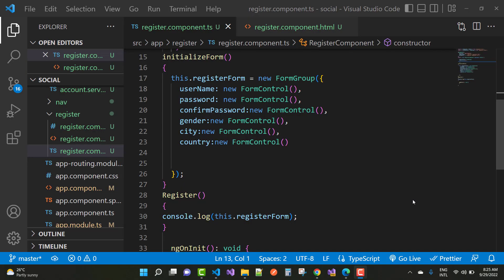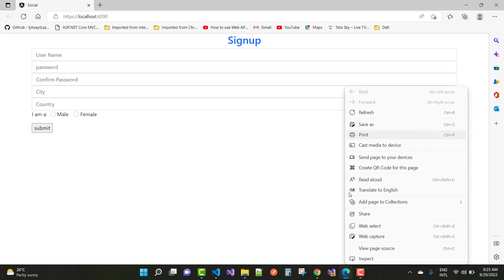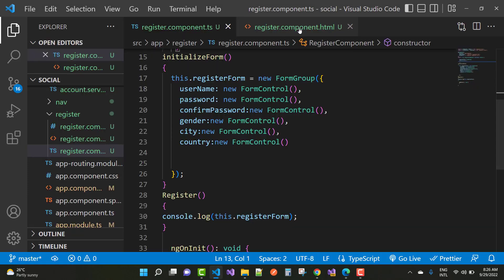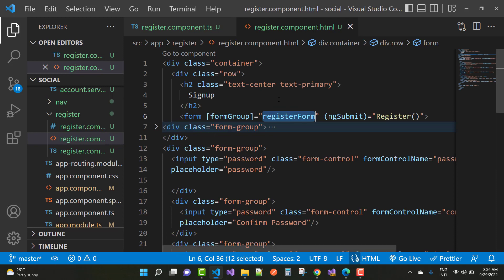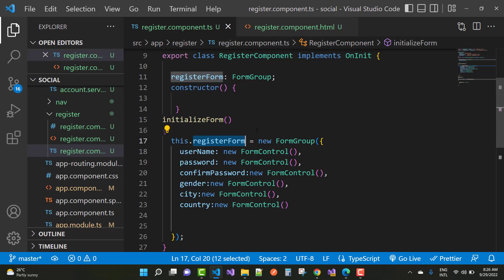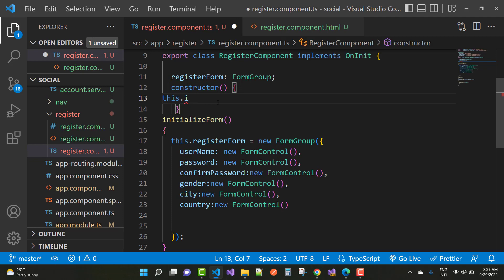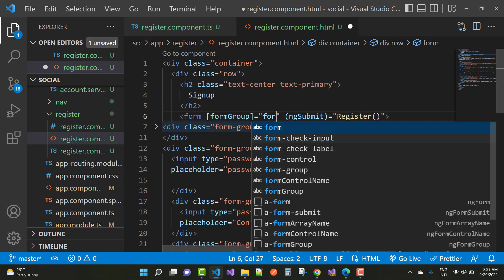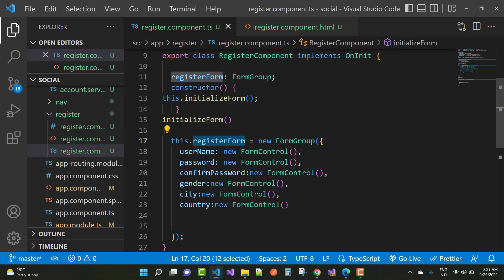Fix: formGroup expects a FormGroup Instance in Angular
In this video, I am going to fix that type of issue in angular
"formGroup expects a FormGroup Instance in Angular" that type of issue have occurs with beginners